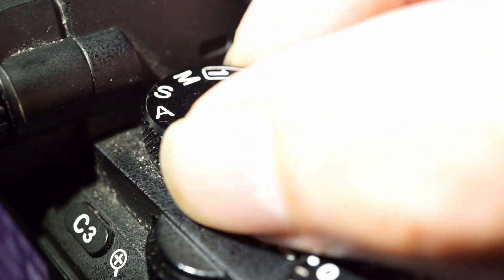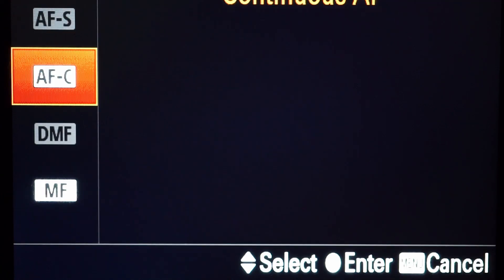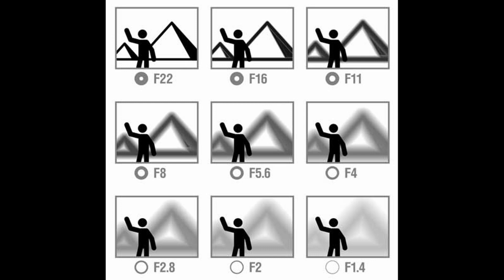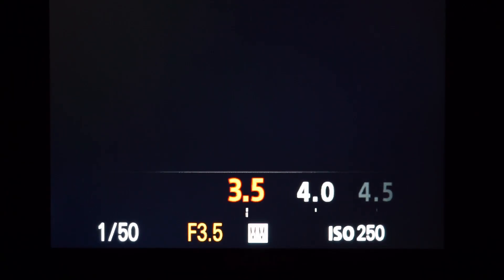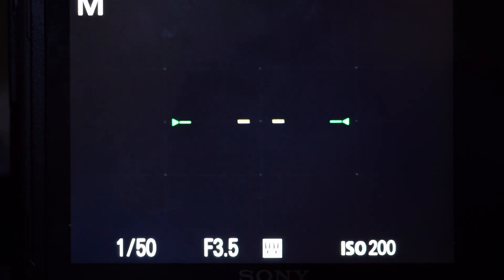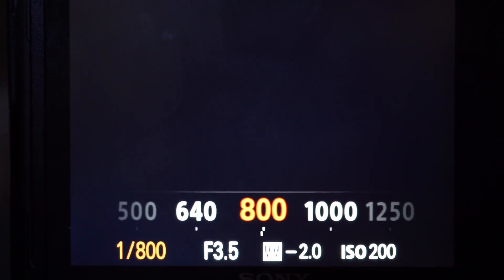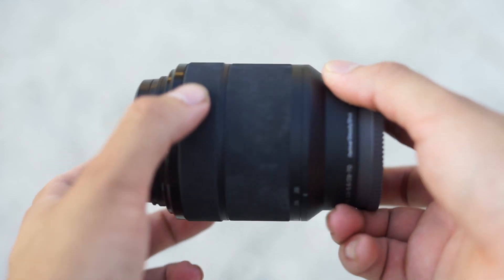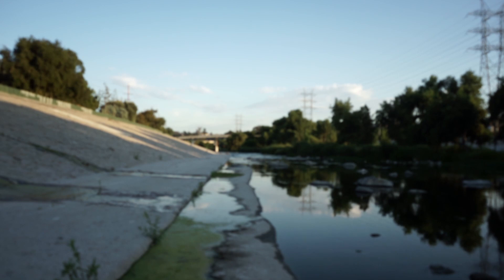Losing Focus | Assignment No.1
Sup Guys today we are doing the first assignment. Shooting out of focus, its honestly not that hard I’ve probably taken some of these by mistake along the years. Shoot whatever you guys want to, no one is going to tell you what to shoot.

I'm a pretty cool photographer guy too and here is my Instagram page if you want to see what I do in my spare time.